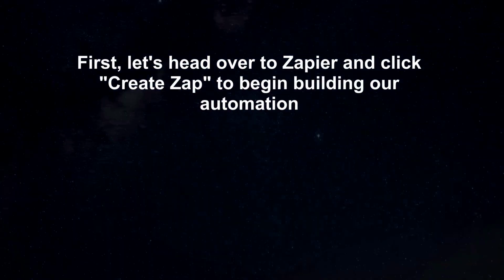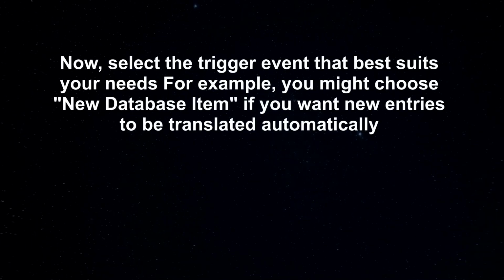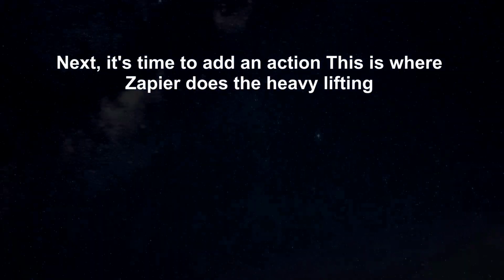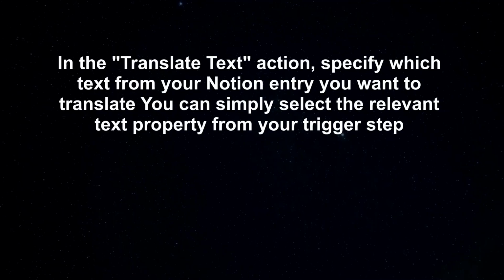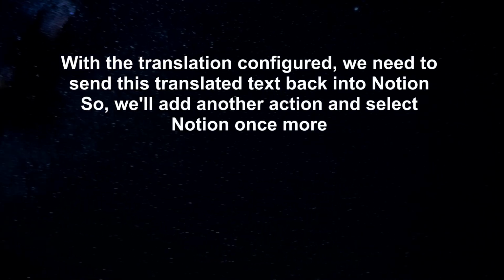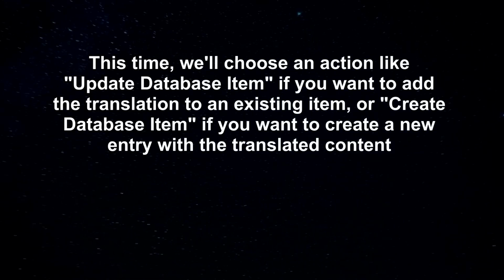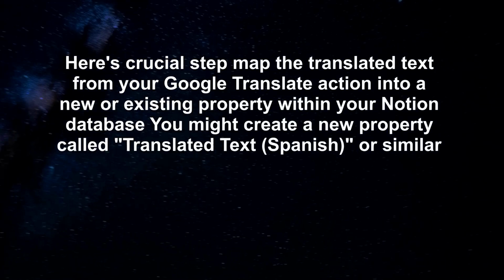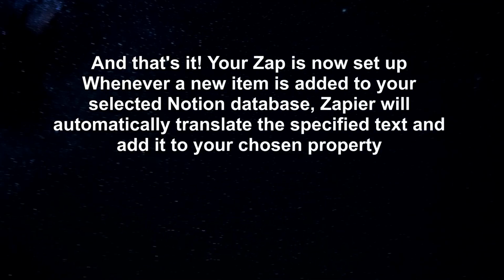How to Use Zapier Translate In Notion - Julia'sTutorials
How to Use Zapier Translate In Notion explains how to integrate Zapier's translation capabilities within Notion, enabling automated translation of content and creating multilingual documents, enhancing collaboration and content accessibility.

00:00 Intro
00:12 Streamline Notion Translations with Zapier
00:23 Setting Up Your Zapier Workflow
00:30 Configuring the Trigger in Notion
00:45 Selecting Your Notion Database
00:56 Adding the Translation Action
01:07 Choosing Your Translation Service
01:19 Mapping Text for Translation
01:30 Selecting the Target Language
01:40 Sending Translated Text Back to Notion
01:52 Updating or Creating Notion Items
02:04 Mapping Translated Content in Notion
02:22 Your Automated Translation Zap is Ready
02:35 The Power of Multilingual Notion Content